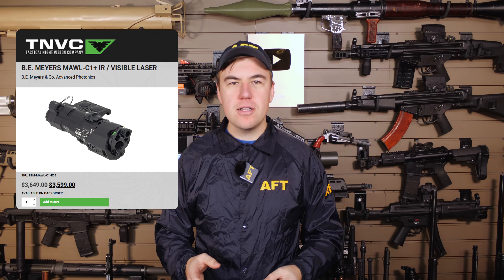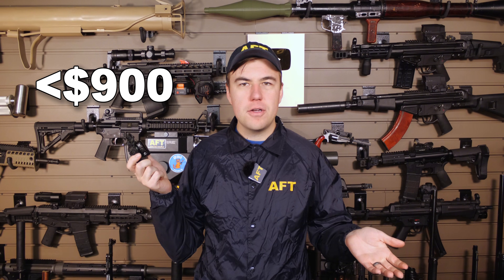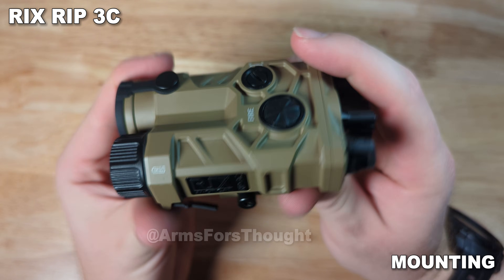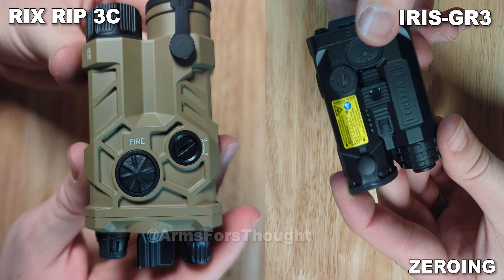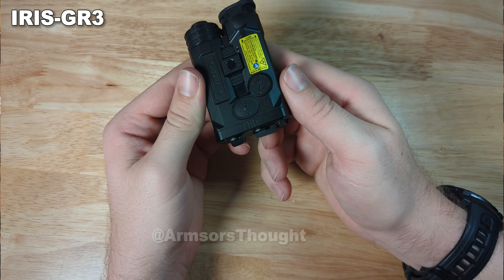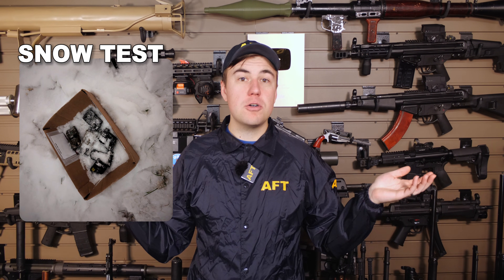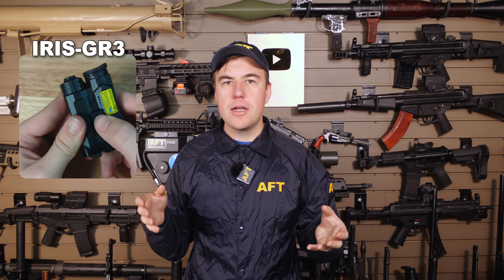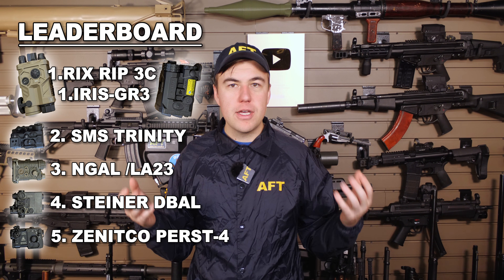Sub $1000 IR Laser Comparison - RIX vs. Holosun vs. DBAL vs. Somogear vs. SMS Trinity vs PERST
In this review video, we take a close look at the current IR laser market under $1000. We compare six popular options: RIX RIP-3C, Holosun IRIS GR3, Steiner DBAL I2, Somogear NGAL clone, SMS Trinity, and PERST 4. We cover features such as weight, size, mounting, switches, mode selector dials, visible and IR laser performance, and real-world usability in snow and cold conditions. This comparison highlights the strengths and weaknesses of each laser so you can make an informed decision based on performance, reliability, and value.

Timestamps:
0:00 Intro
0:25 Lasers Overview/Pricing
2:51 Size/Weight
3:07 Mounting
4:11 Visible Laser
4:25 Zeroing
4:41 Interface
6:12 NV Performance
7:46 Full power
8:41 Use in Snow/Frozen
9:42 Conclusion

There are no night vision or thermal scopes used. The night vision device is a monocular/camera - not a scope. Nothing in this video violates YouTube community guidelines for advertisers.